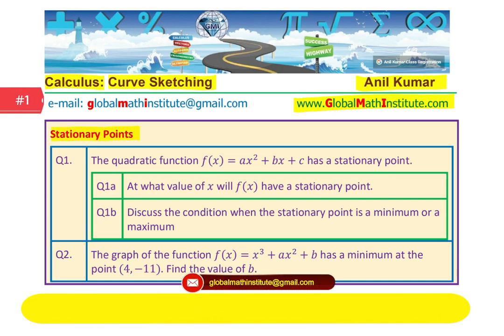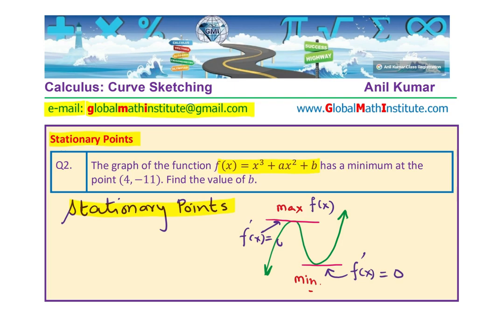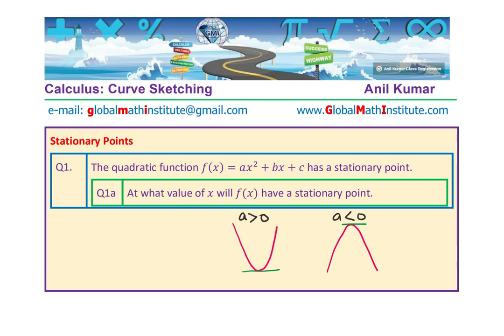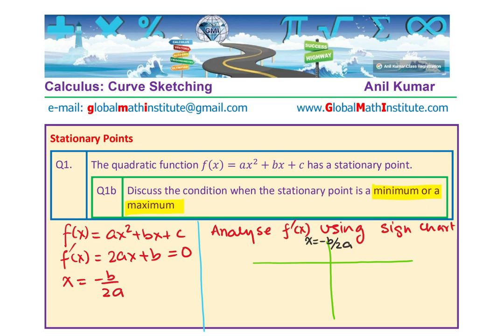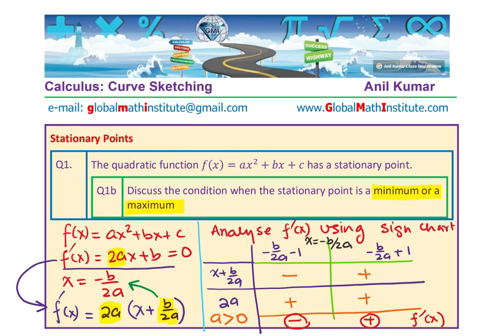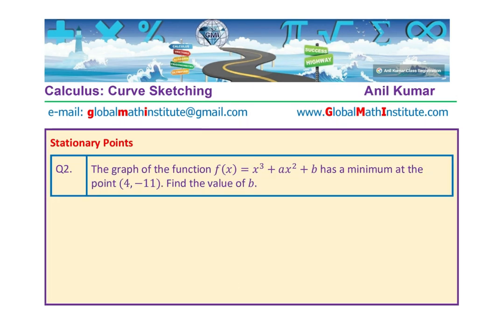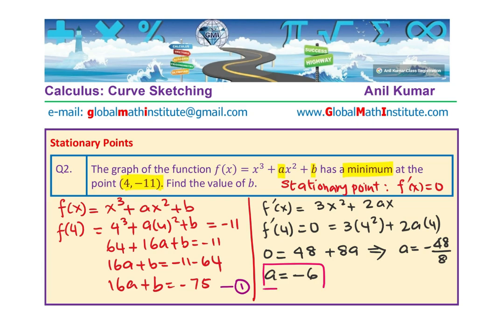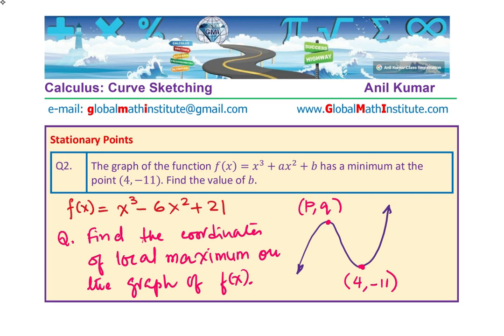Stationary Points Complete Concept wit 2 Exam Questions IBSL Calculus